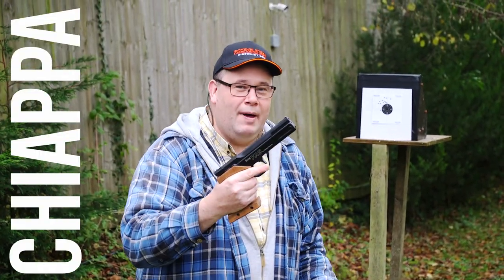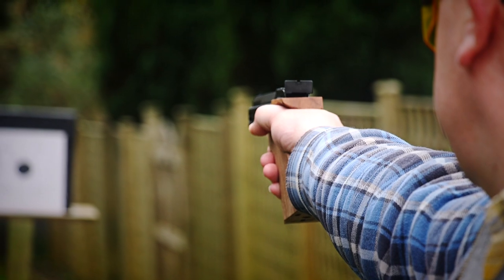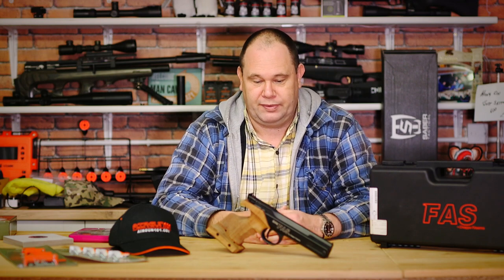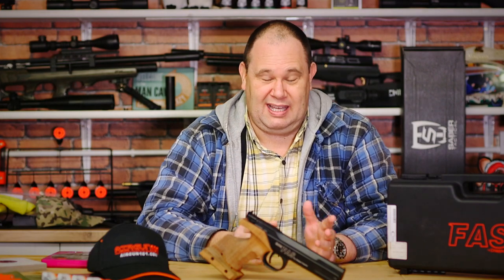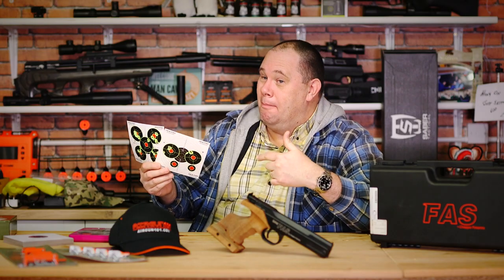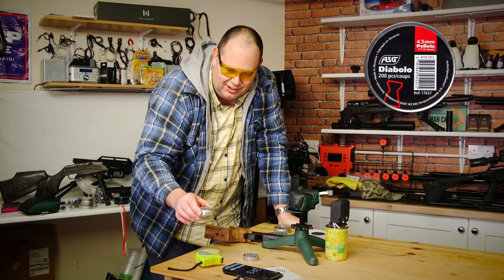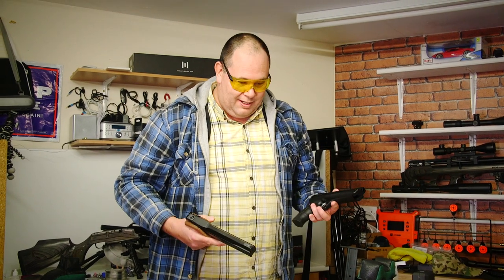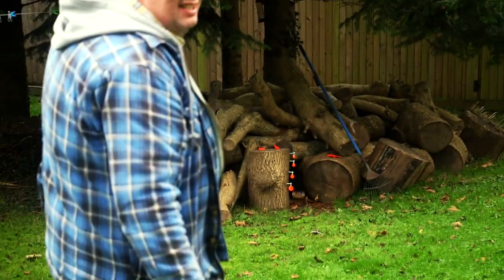FAS 6004 - Air Pistol - Zero Recoil - Not a Sausage!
Ten Meter Air Pistol, watch - listen and learn - like I did. I shall never make the Olympics.

Search Airgun Gear
AirgunGear